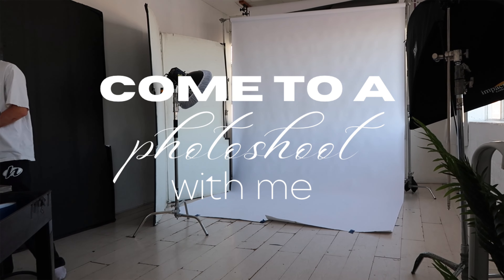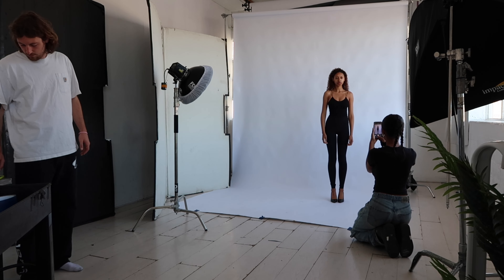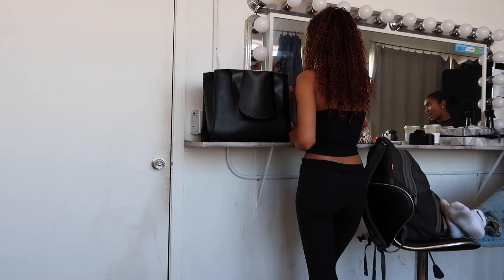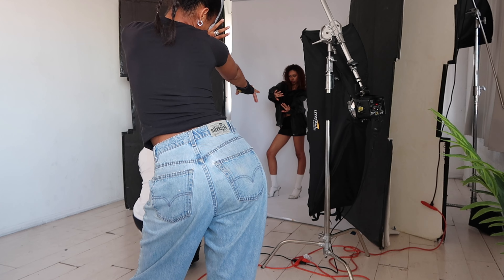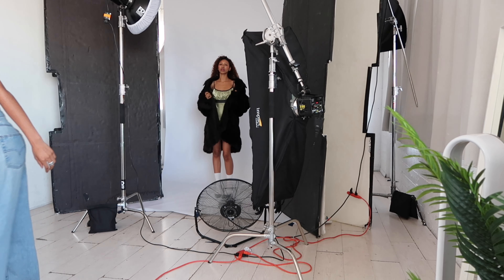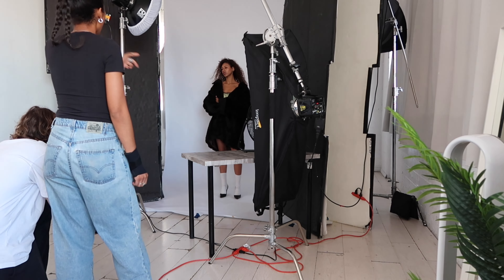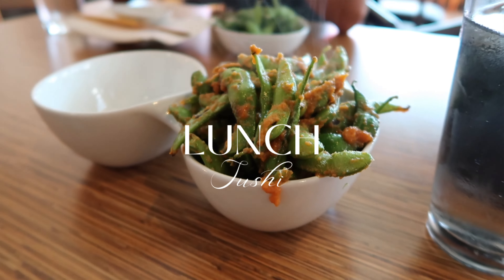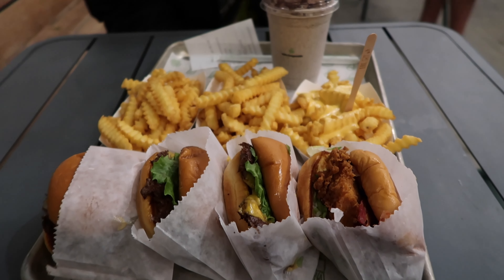Day in my life as a 19 year old model | + modeling tips!!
Hii babes!! This video is from 2 months ago and I no longer support Starbucks. If you guys want a more in depth modeling video lmk and I’ll film one!! Xx,

Janelle